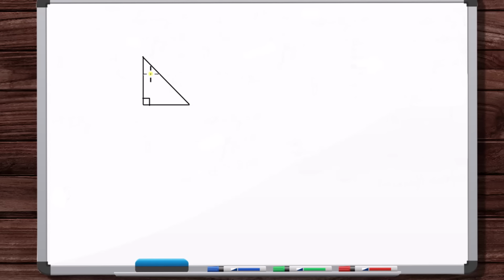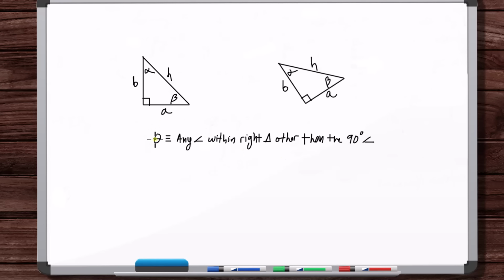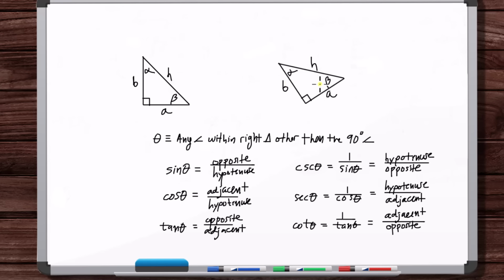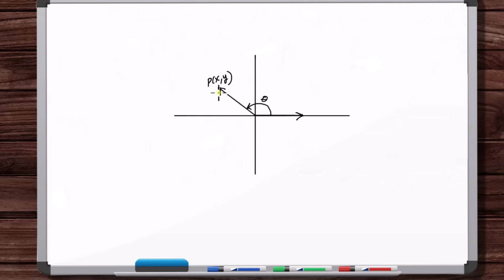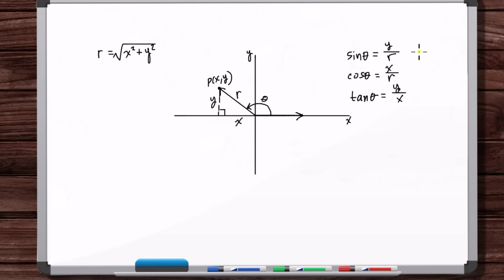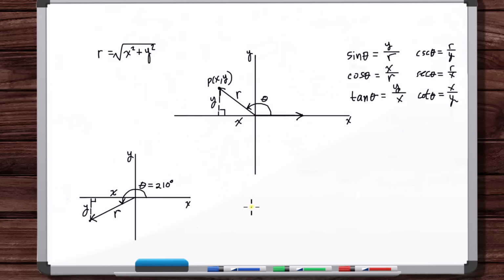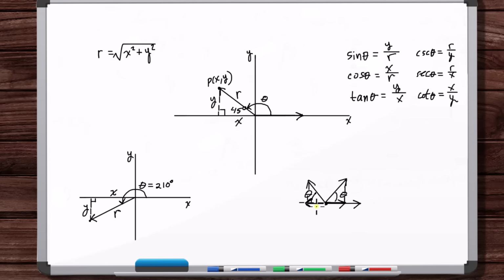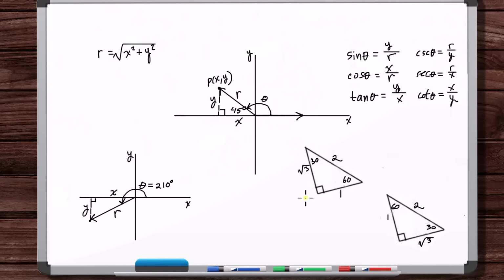Definition of Trigonometric Functions Overview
In this video, we define trigonometric functions from both the perspective of strictly a right triangle as well as from the perspective of any angle other than just acute angles.